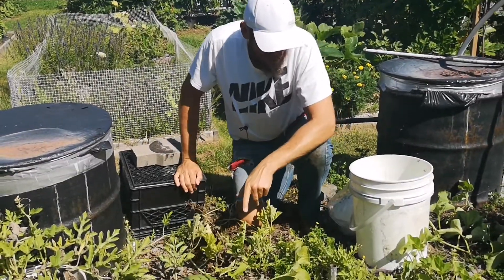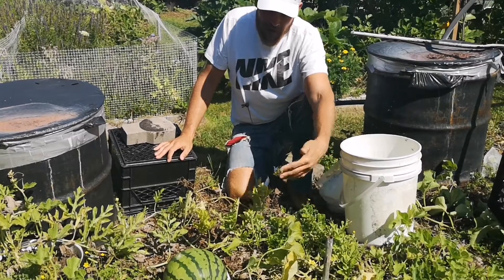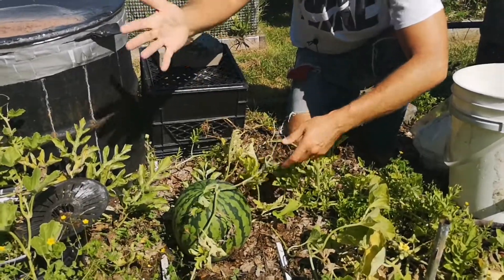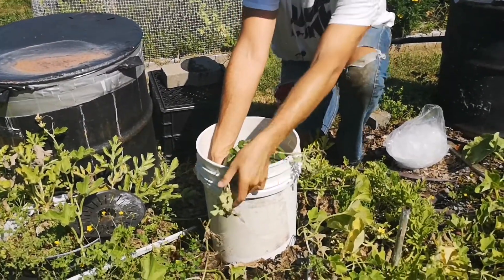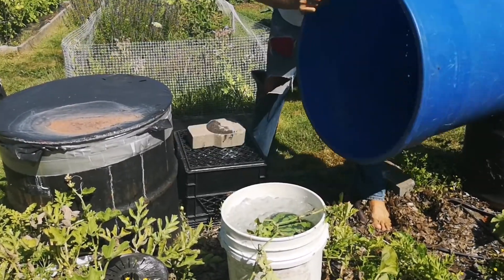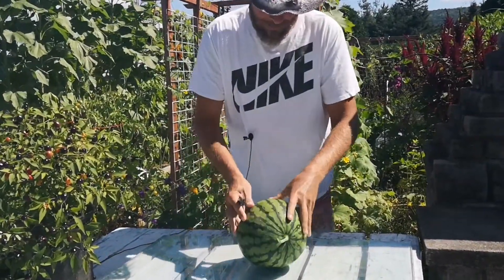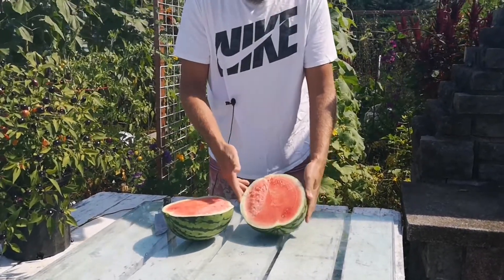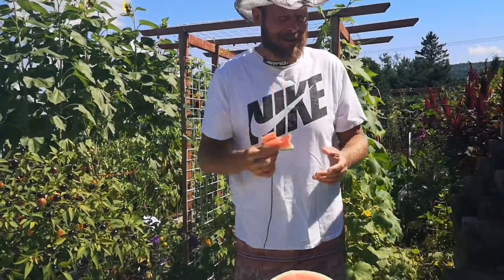How to harvest the freshest watermelon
My solution to the eternal dilemma of harvesting and cutting the watermelon open right away, or put it in the fridge first to cool it down